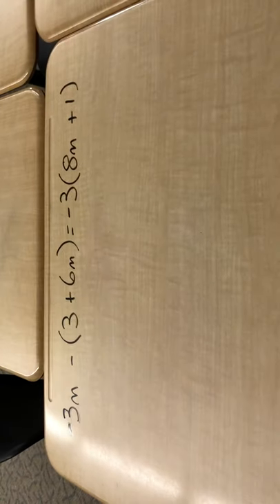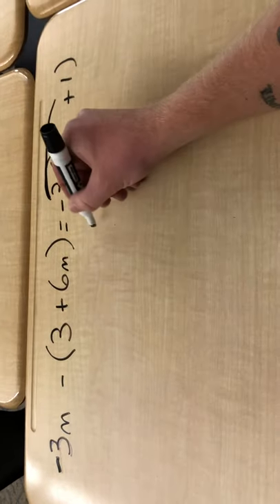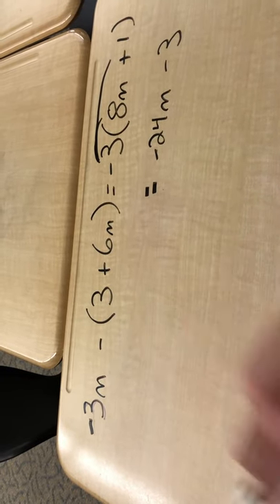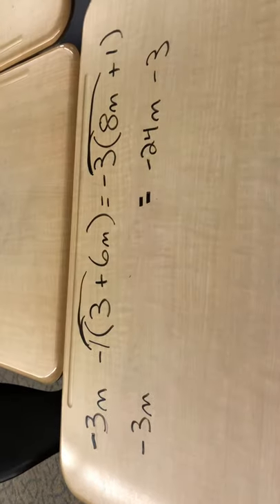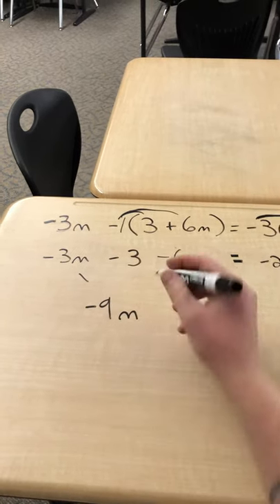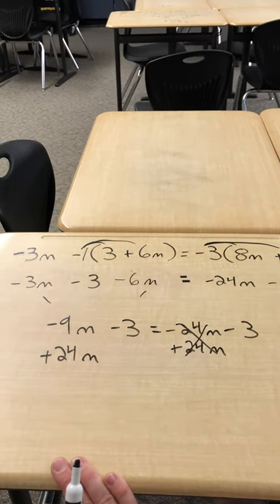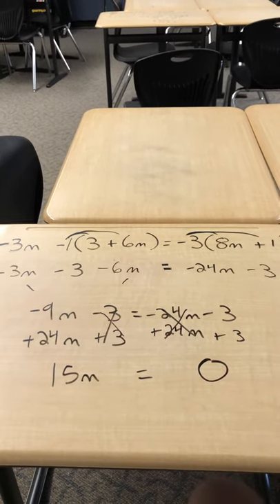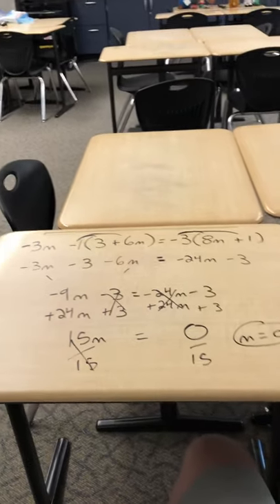Equation practice and example